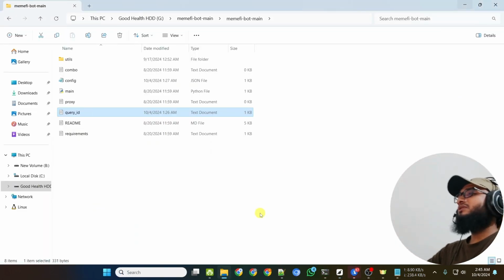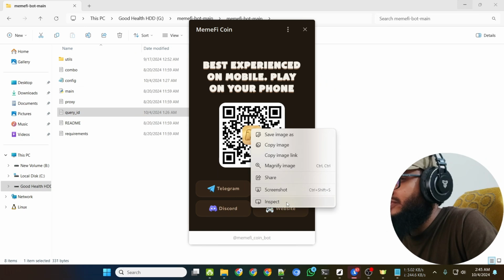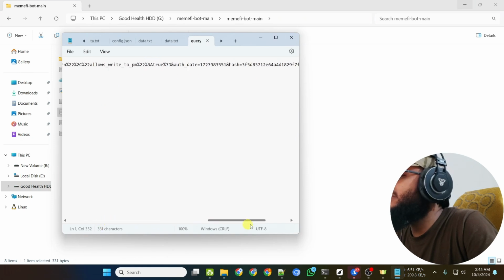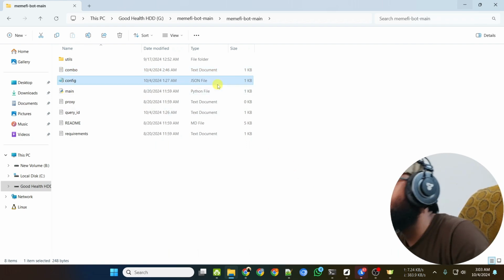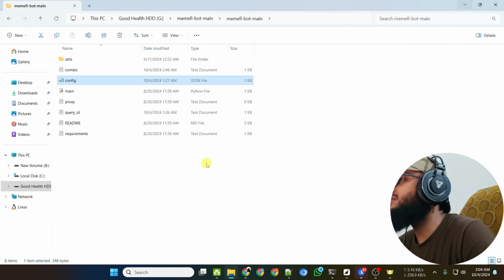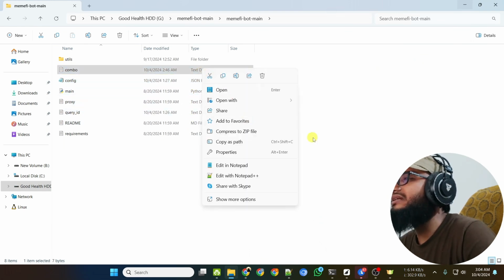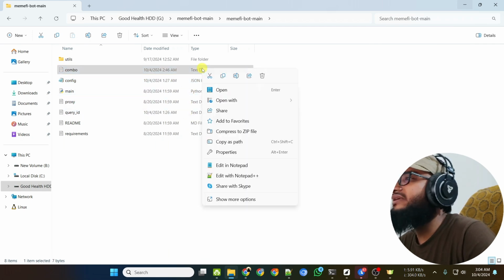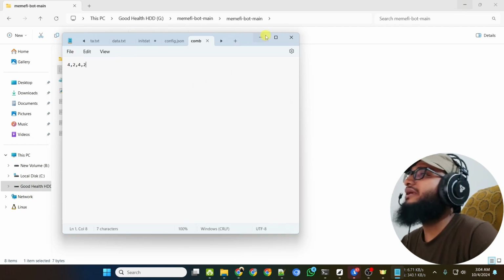Memefi Python Automation (Query ID Based) | Verified Crypto Airdrops